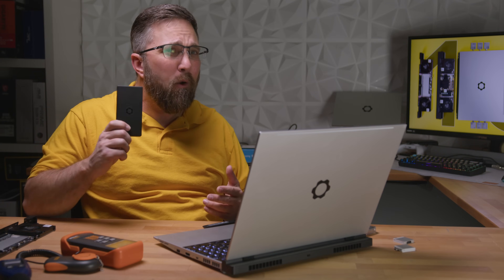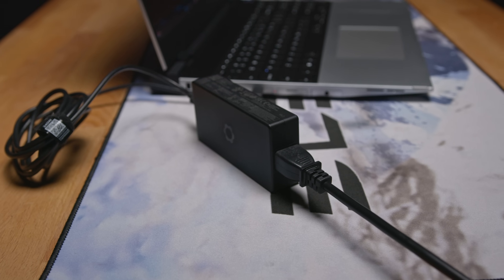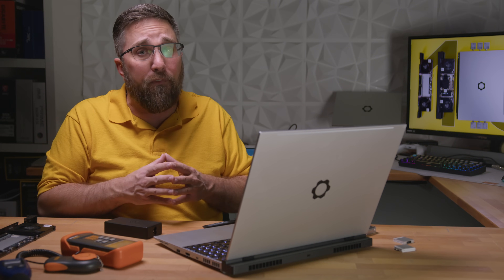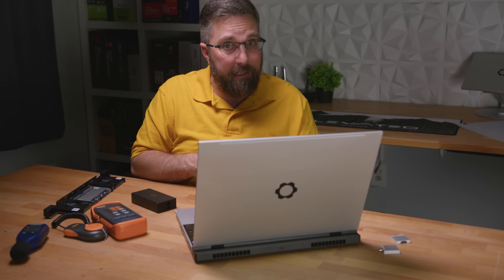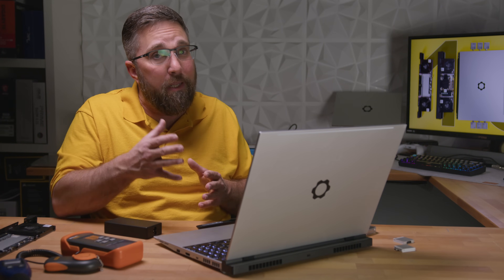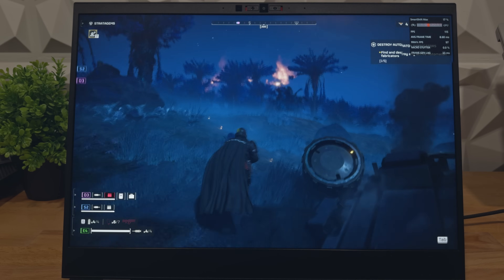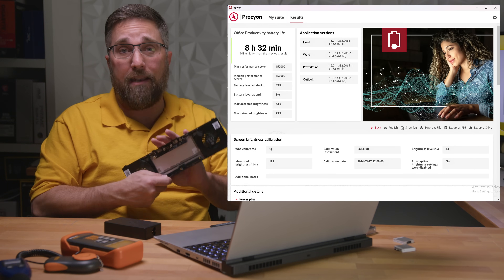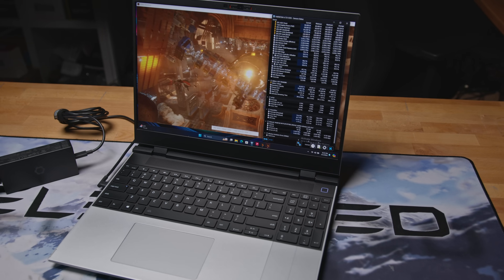Framework 16: Balancing Power, Heat, and Battery Life!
Unlock the power secrets of the Framework 16 Laptop. Discover the power demand and balance between performance, heat, and battery life in this deep dive. Perfect for gamers and power users alike!

Silicon Power 4TB UD90 Gen4 M.2 SSD.
SABRENT Rocket 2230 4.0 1TB SSD.
Crucial RAM 32GB DDR5-5600

Timecodes:
00:00 - Previously On...
00:34 - Intro / Agenda
03:12 - Power Demand Testing
05:39 - Temps, Fan Speed and Noise
07:33 - Other Power Savers
09:36 - Battery Life
11:59 - Conclusion